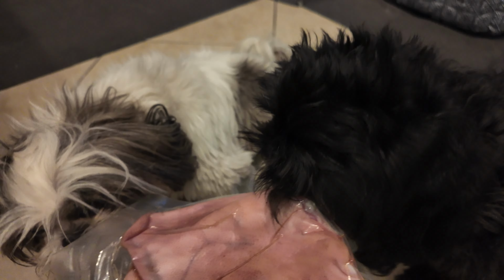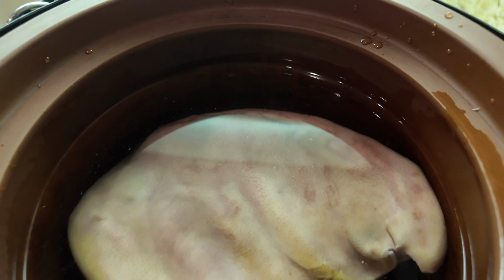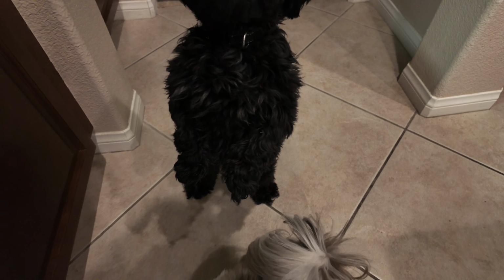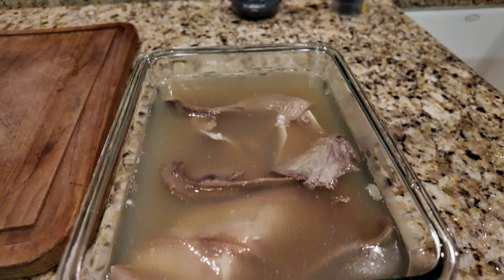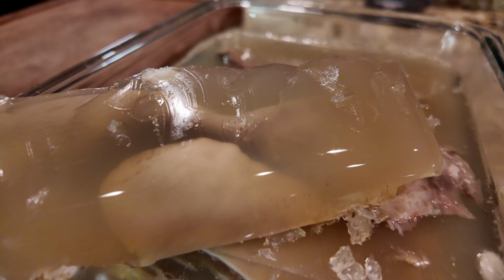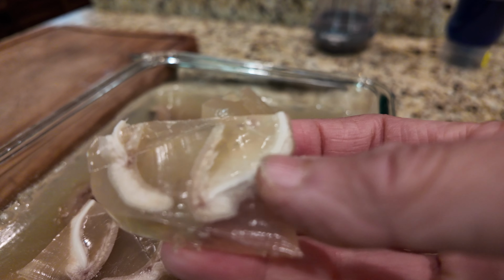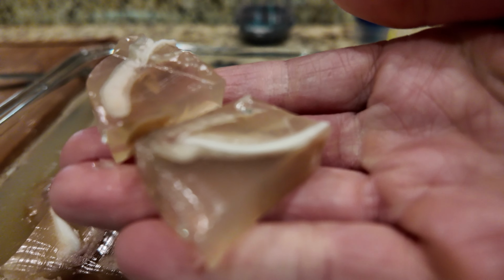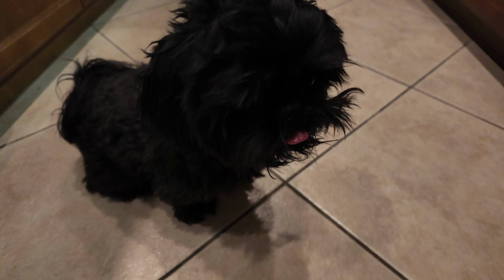A day in the life of Shih Tzus ❤️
In this video, I will show how I make weekly homemade balanced dog food using th forever dog life cook book. Thank you ​⁠@PlanetPawsMedia for great recipes!

Also I made pig ear jelly collagen booster for joint health. My dogs loved it 😍

What changed after switching to balanced homemade dog food.

1. Better poop - no more occasional diarrhea or loose stools. Their poops are so small now indicating better nutrition absorption.

2. Better coat - They used to have drier coat but now it's always smooth and silky. It got so smooth to the point Zoey's hairband keeps slipping off. 😄

3. Allergy - Zoey used to have poultry allergy but she can eat everything now. No more tear stains and diarrhea. Not sure why.  Maybe she was allergic to preservatives and food additives in the kibble?

4. Good for picky eaters - Zoey was always underweight. After switching to homemade, she finally got excited about food. I tried raw diet first. She liked it at the beginning and lost interest. Then I changed to low heat cooking and she started to gain weight. Now both of them are 12 lb their ideal weight.

5. Can be cheap. - I use 12 lb of ground beef, 32 eggs and 16 oz of beef liver a month. I make different recipes every week or 2 weeks so I need different vegetables and spices. If you get beef from Costco or Walmart, you can make it cheaper.

I get everything from the local butcher shop because it's fresh and I can get variety of organ meats and fresh eggs.

6. More energy and better mood - 🐶it's just my opinion but I noticed they are happier.

7. My vet is still strongly against homemade but the bloodwork came back all normal (better than normal 😉)

Zoey got two labs done so far. 1 month after switching to homemade and 4 months after. The 1 blood work was ok but not great. Dr said she was eating too much protein, so I started following The Forever Dog Life recipes (without skipping ingredients) because it was completely balanced diet. 2nd bloodwork was great. Her kidney and liver function were all beyond excellent. I think I will continue making my dog homemade diet. It's a lot of work but totally worth it ❤️